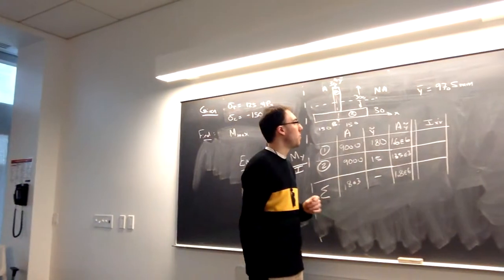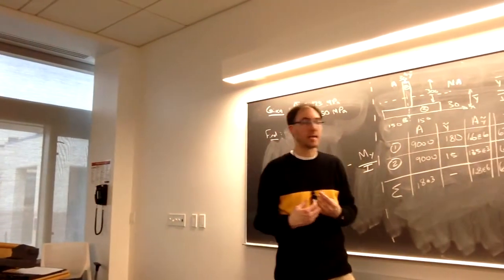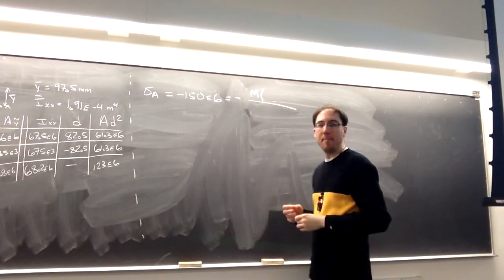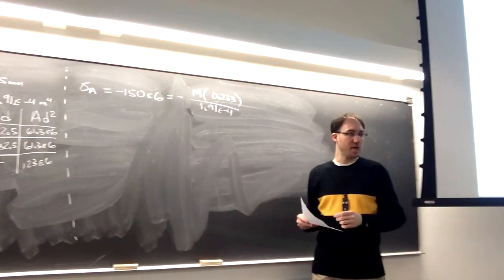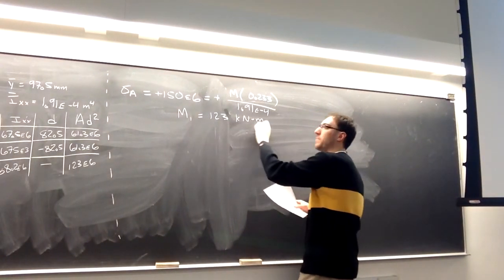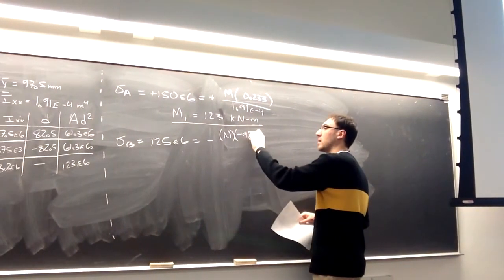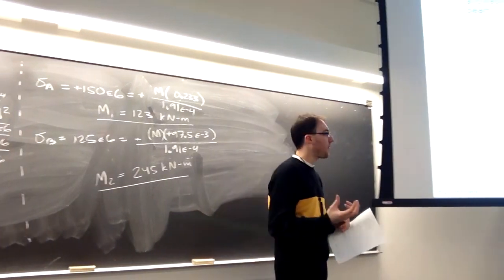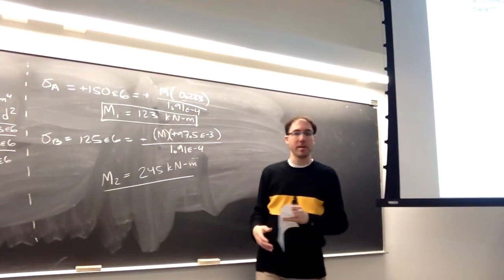EMCH 213 19B B H9e 6.81 Finding maximum allowable bending moment before yielding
In this beam bending example, we find the maximum bending moment a non-symmetric T-beam can safely carry when the material has different allowable stresses in tension and compression. This is an allowable stress design check using the flexure formula.

Given:
- Allowable tensile stress: 125 MPa
- Allowable compressive stress: 150 MPa
- Neutral axis location: y-bar = 97.5 mm above the bottom
- Area moment of inertia about the neutral axis: I = 1.91e-4 m^4

Key equation:
sigma = -M*y/I

Workflow you will see:
1) Split the T-beam into two rectangles and find y-bar
2) Calculate I for the composite section
3) Check the extreme fiber in compression (point A) and solve for M
4) Check the extreme fiber in tension (point B) and solve for M
5) Take the smaller moment as the maximum safe bending moment

Results from the example:
- Compression check at A gives M = 123 kN m
- Tension check at B gives M = 245 kN m
Maximum safe bending moment is 123 kN m, because the compression limit governs for this loading direction.

Timestamps
0:00 Allowable tensile and compressive stress limits
0:26 Using sigma = -M*y/I for design checks
0:51 Splitting the T-beam into two rectangles
1:04 Neutral axis y-bar and I for the section
1:34 Goal: maximum bending moment without exceeding stress limits
1:56 Compression at point A and why it governs first
2:15 Solving for M from the compression limit
3:28 Compression-based moment capacity (123 kN m)
3:46 Checking tension at point B
4:55 Tension-based moment capacity (245 kN m)
5:15 Why non-symmetry matters for y distances
5:31 Choosing the smaller moment as the safe maximum